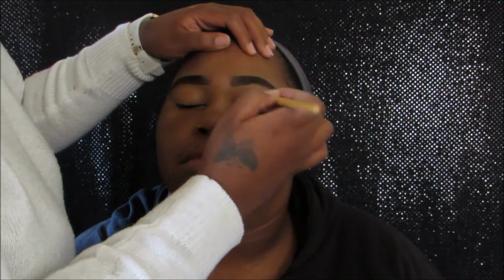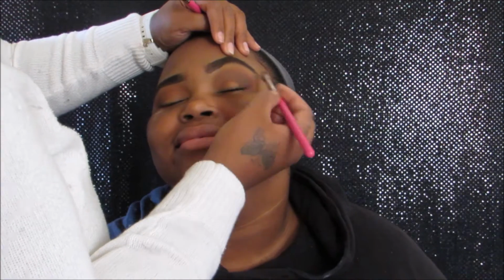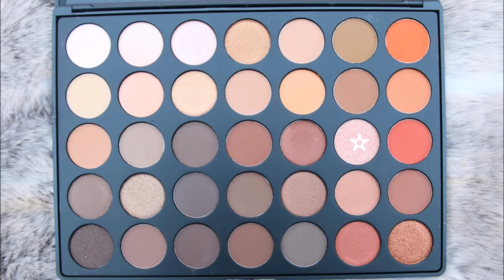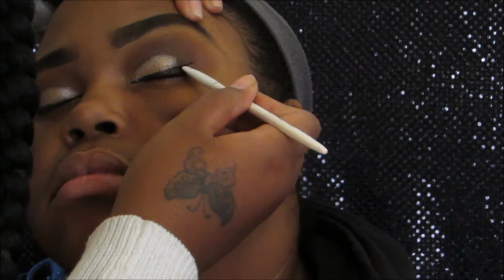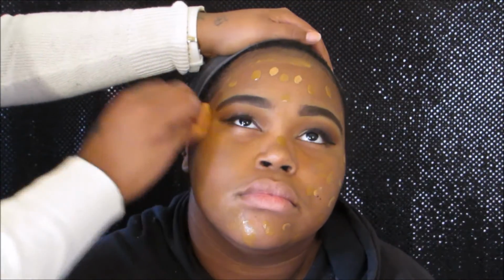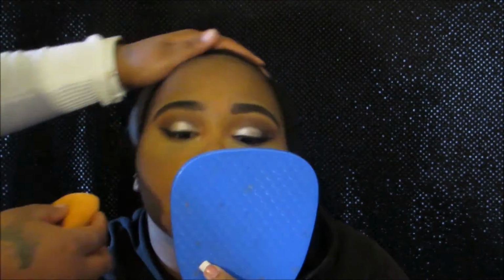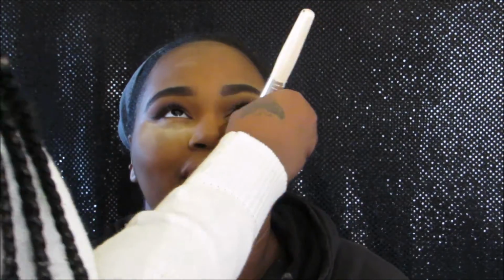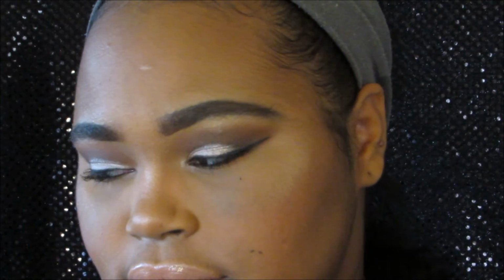Nice Easy Look For Hooded Eyes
Today video is an easy look for hooded eyes girls definitely something soft and achievable I hope you guys enjoy this video. See you in my next upload.

E.Y.E.S
Mrophe 350
Elf Glitter Primer
Elf Eye Liner Cream

F.A.C.E
NYX Shine Killer
Maybelline Baby Skin
Maybelline Fit Me (toffee)
Maybelline Fit Me (coconut)
LA Girl Pro Concealer (orange)
Black Radiance Baked Blush (worm berry)
Physician formula (Vegas strip)

L.I.P.S
Maybelline truffle tease